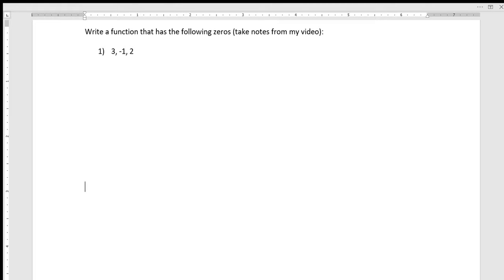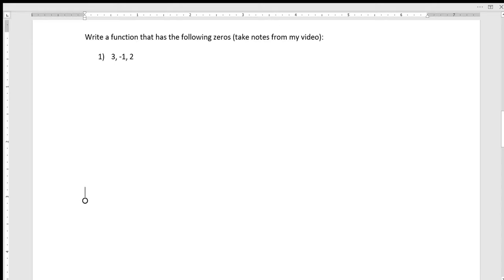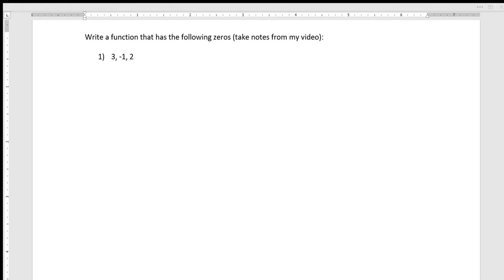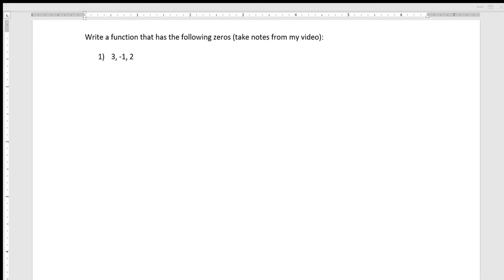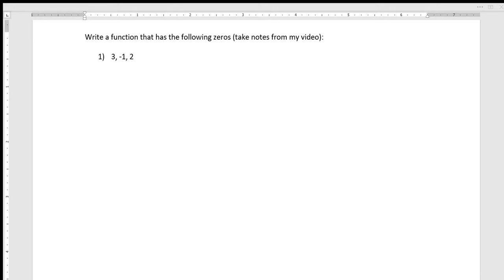4 6 Notes Outline Compatibility Mode Word 11 5 2018 10 01 15 PM